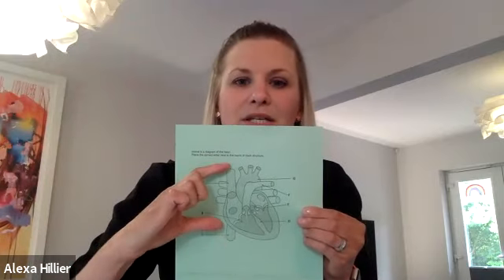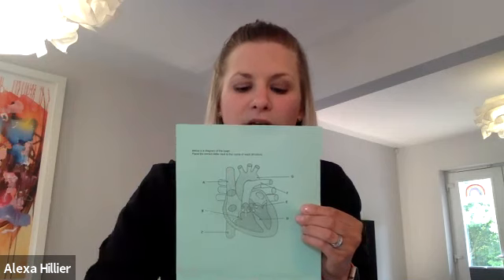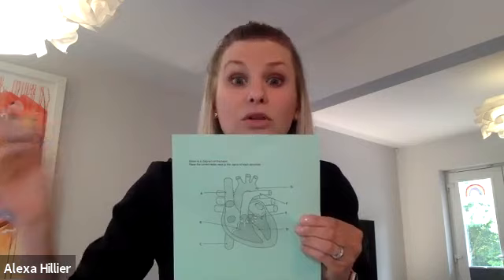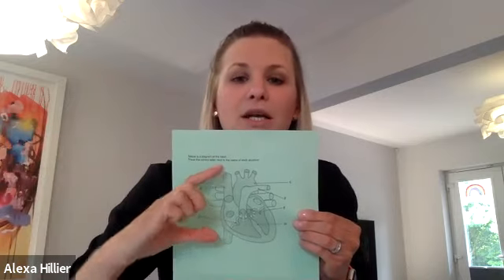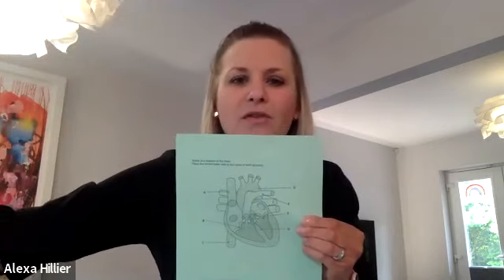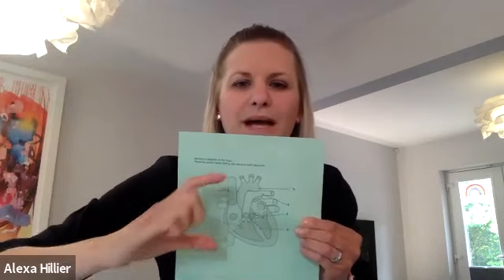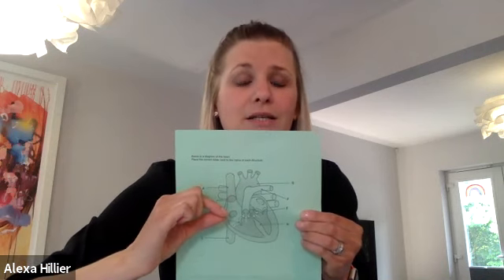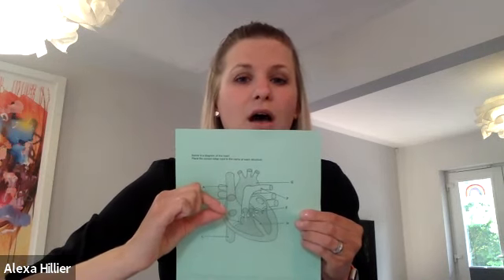Anatomy & Physiology Blood Circulation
Ideal for beauty and holistic therapist and student for revision. Taught to Level 3 standards.